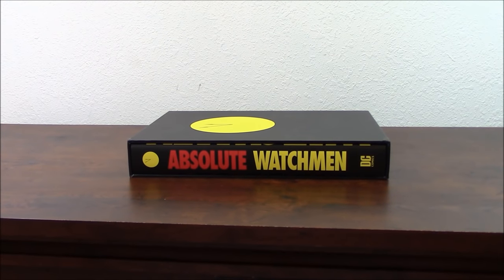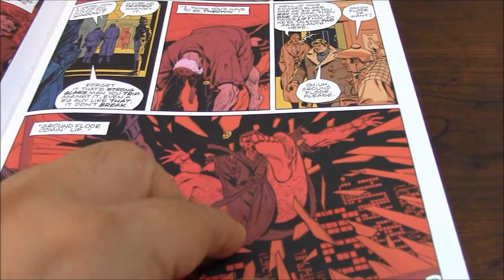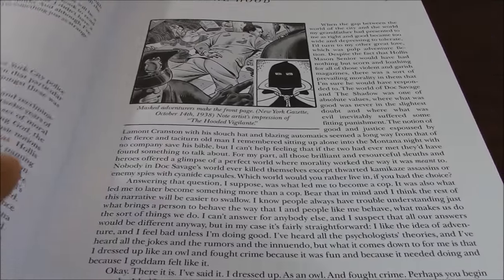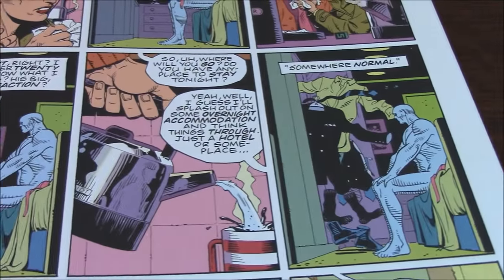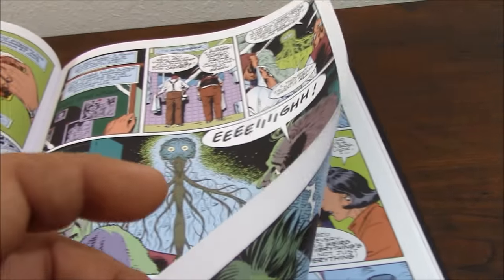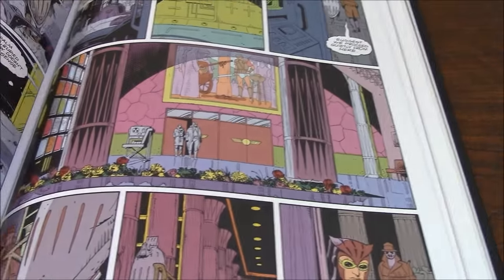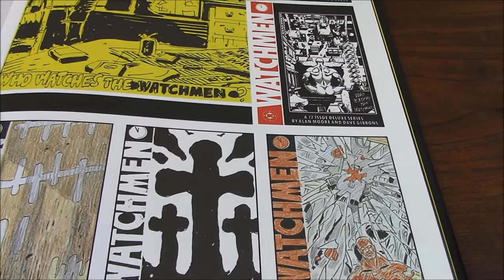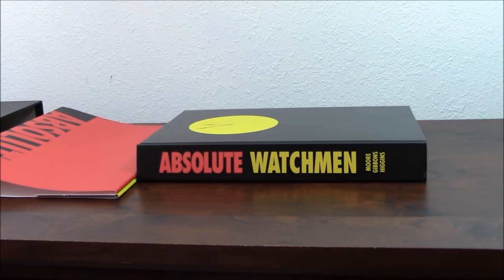Absolute Watchmen Review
In-depth review of the DC Absolute Watchmen by writer Alan Moore, illustrator Dave Gibbons, and colorist John Higgins. This acclaimed 12 issue mini-series was first published between 1986 and 1987, and it is widely considered the best graphic novel of all times. This multi-awarded masterpiece is a must read for all comic book and modern pop culture enthusiasts.

**Final note: Excerpts of this video were taken from the Watchmen movie trailers.